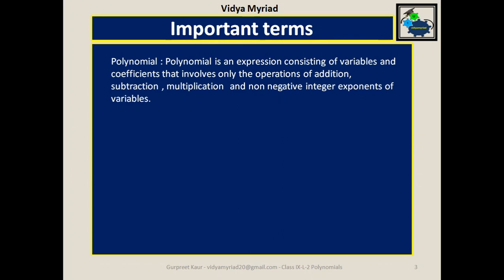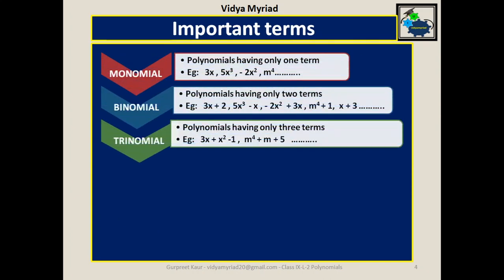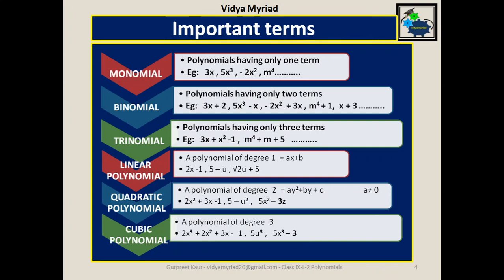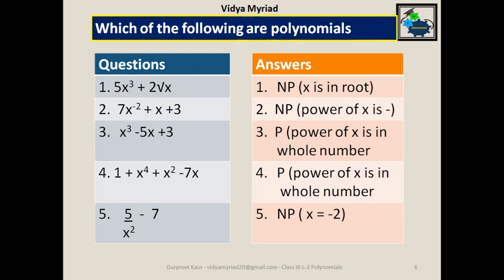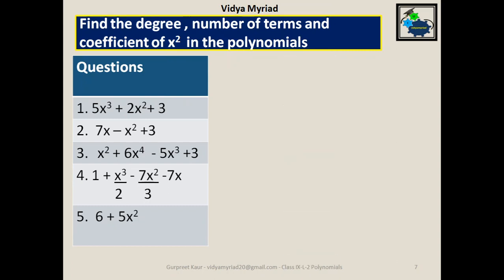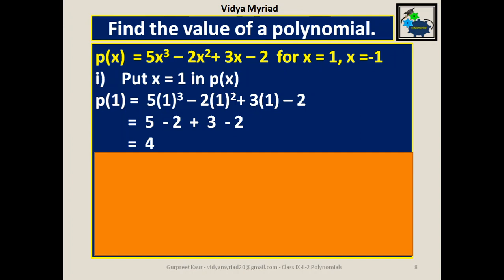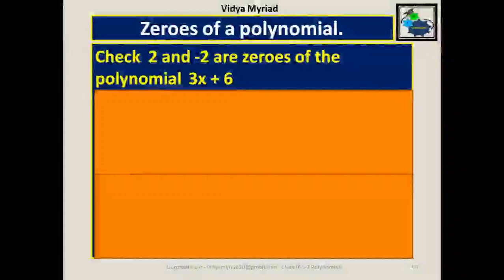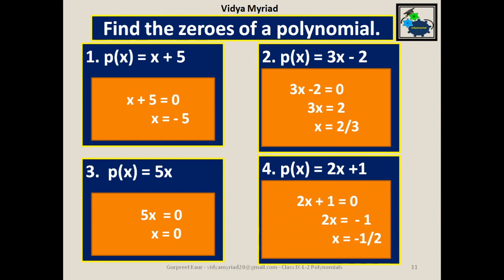Class 9 II L 2 II Polynomial II Part- 1 II Zeroes of the polynomial II Vidya Myriad II CBSE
Hello Students,
This video is made for Class IX / 9 on L-2 Polynomials where zeroes of the polynomials have been explained.
Points covered
Meaning of polynomial
Some important terms
Find the degree, number of terms and coefficient in the polynomial
Find the value of the polynomial when (value of x is given)
Check whether the values are zeroes of the polynomial or not
Find the zeroes of the polynomial (equate p(x)=0
An assignment is there based on the video

Watch the video thoroughly and solve the assignment. Write the answers in the comment section.